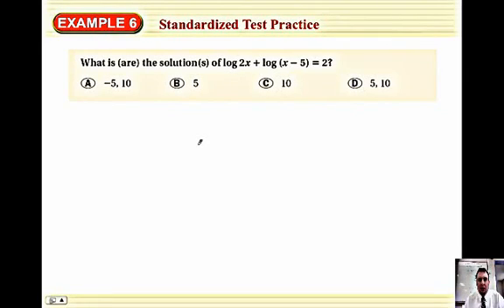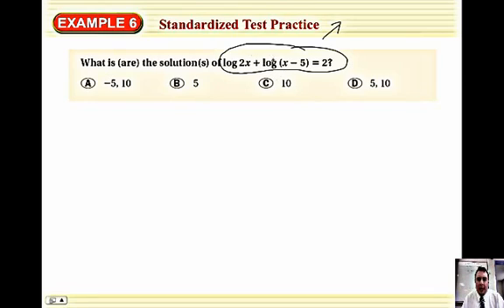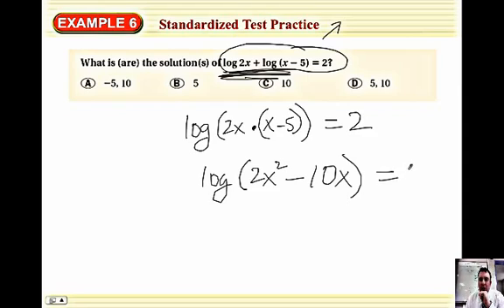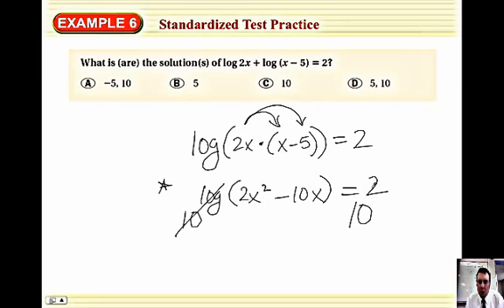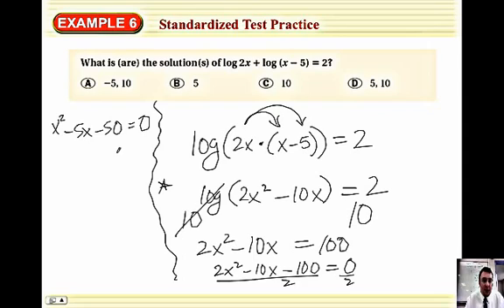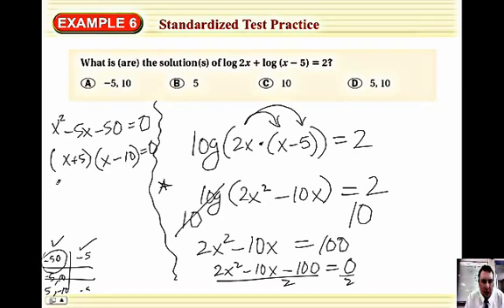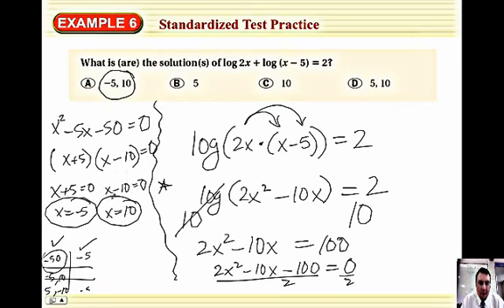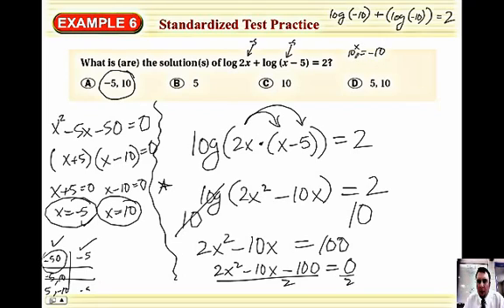Alg2 7-6 (part 3) Exponential and Logarithmic Equations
Solve a complicated logarithmic equation

(example #6 in the textbook)